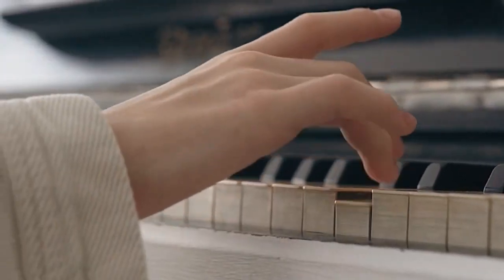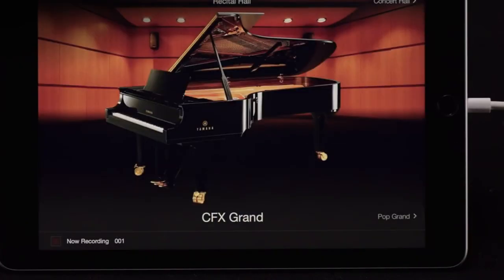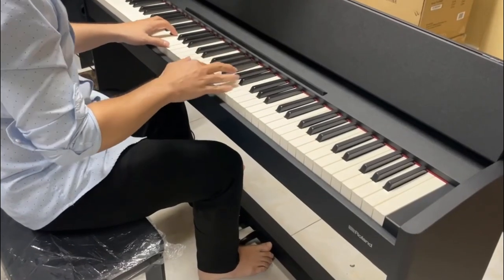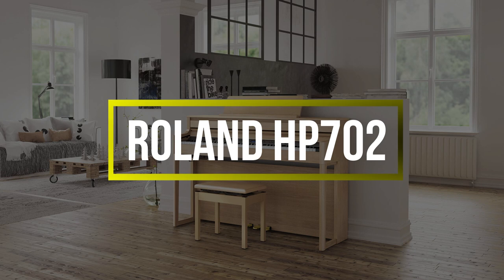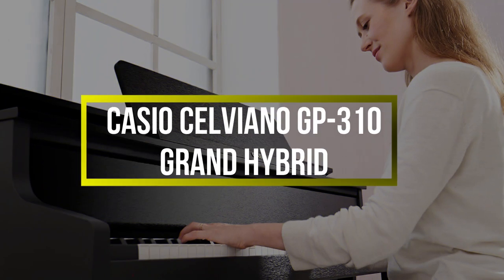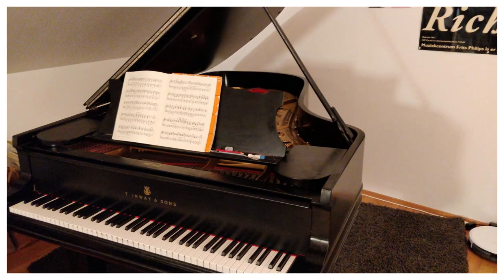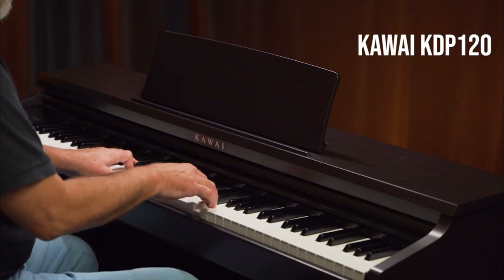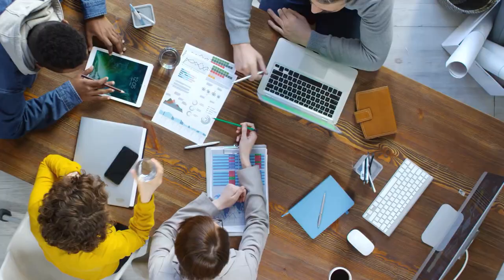Best Digital Pianos 2024 [don’t buy one before watching this]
Best Digital Pianos 2024

Yamaha Arius YDP-145
Roland F107
Roland HP702
Casio Celviano GP-310 Grand Hybrid
Kawai KDP120